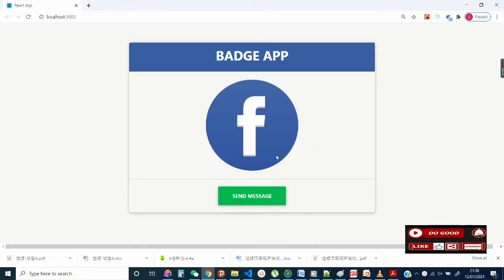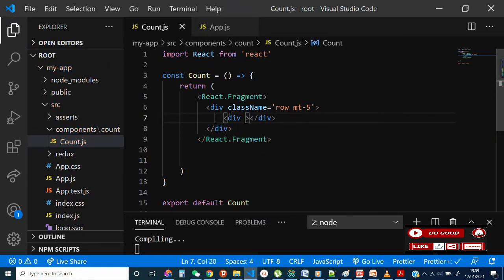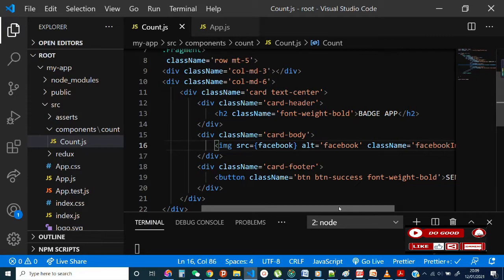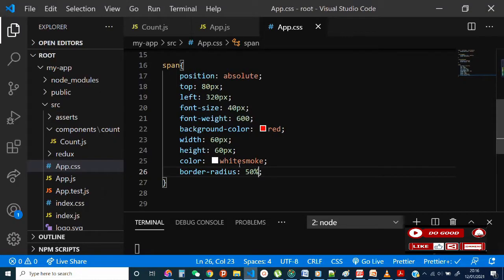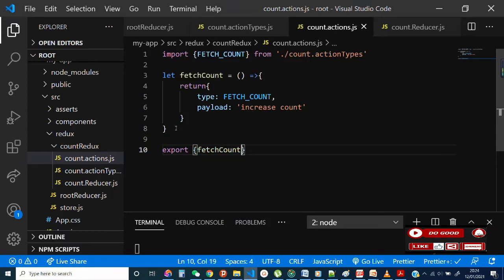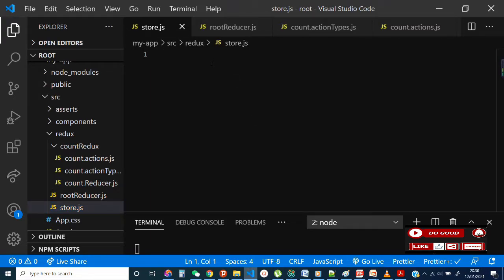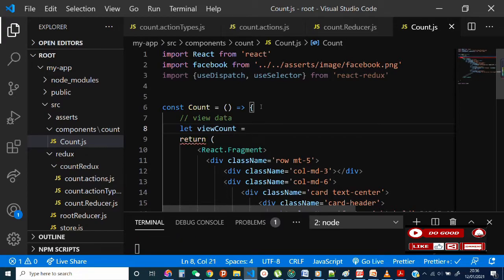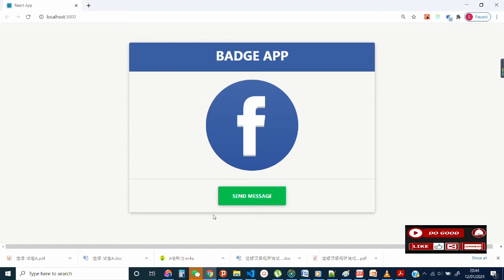The Badge App with React Hooks & Redux for beginners - React Micro Project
In this video you will learn the beginner approach to using HTML, CSS, Bootstrap, React and Redux to build a Badge App. You will also learn the simplified approach to building projects in a Software Company.